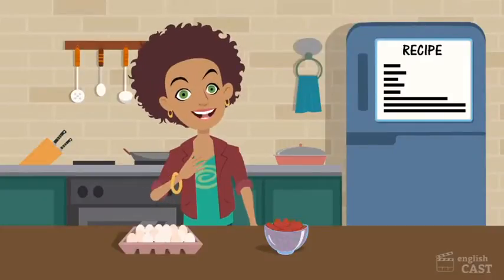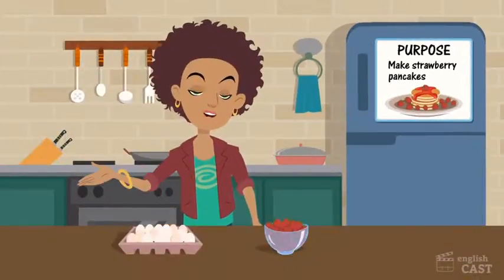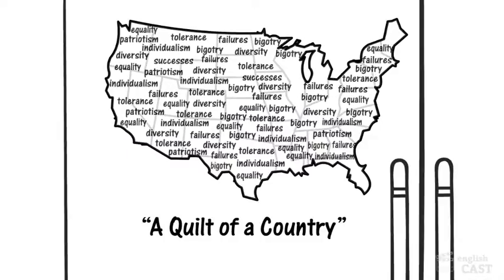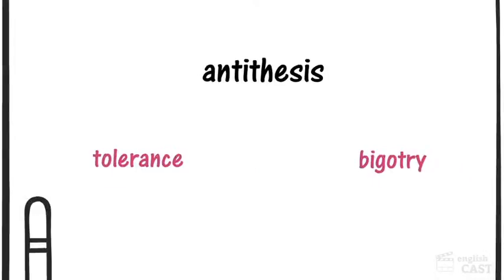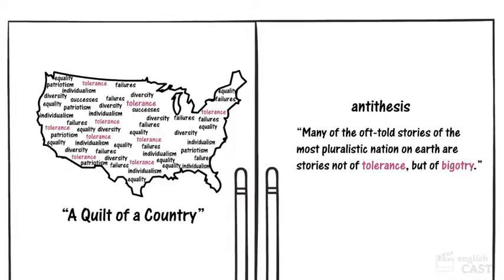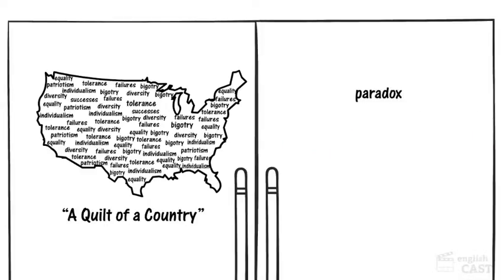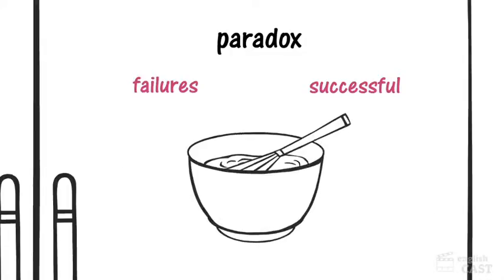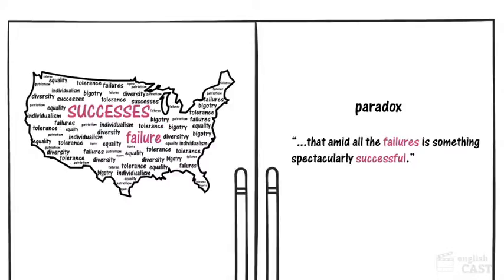2 07 English Cast